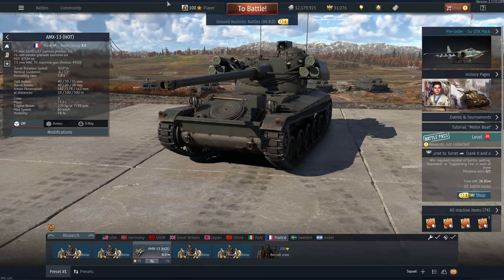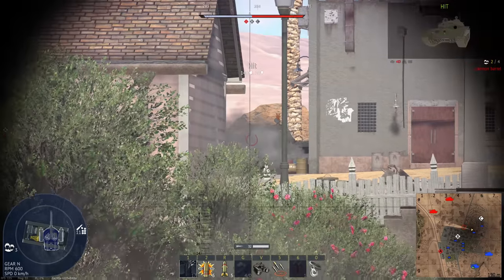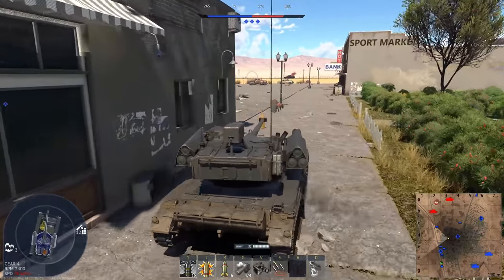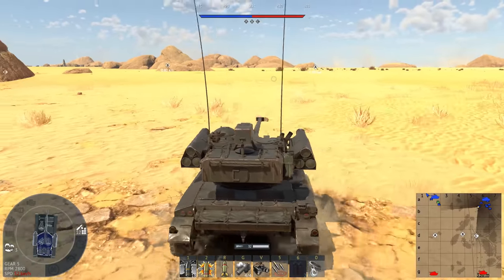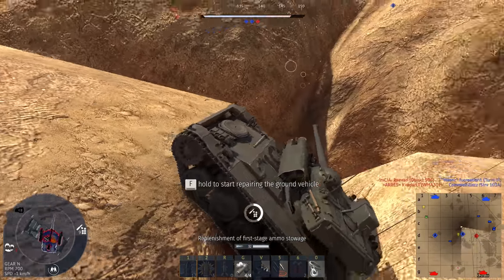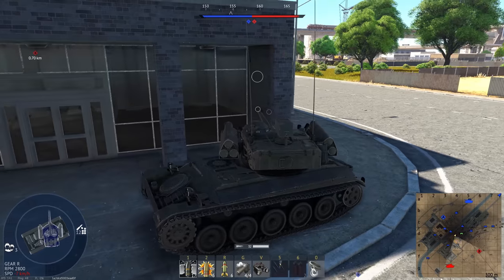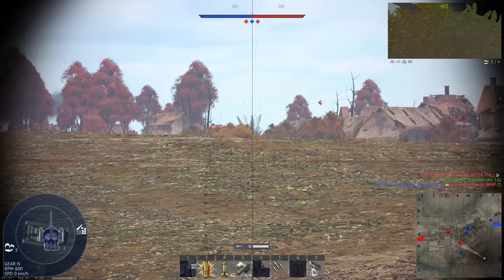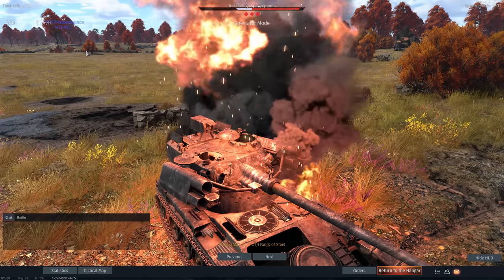The Most Broke Tank Destroyer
After making my video on the German Maus heavy tank, some of you were kind enough to abide by my new "13 horsepower per ton minimum" rule and suggest a light tank turned tank destroyer, the French AMX-13 HOT. The AMX-13 HOT is certainly not the best tank destroyer out there, being nothing more than an AMX-13 with six HOT anti-tank missiles strapped to it, hence the "low effort" in the title. However, it is still a fairly fun tank to play if you are cautious.